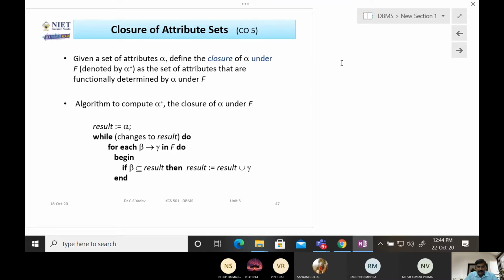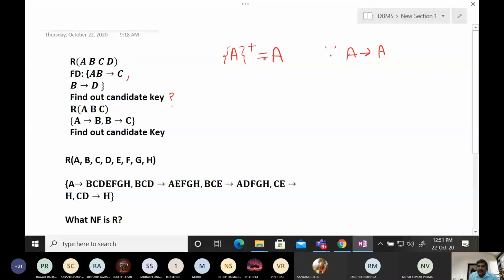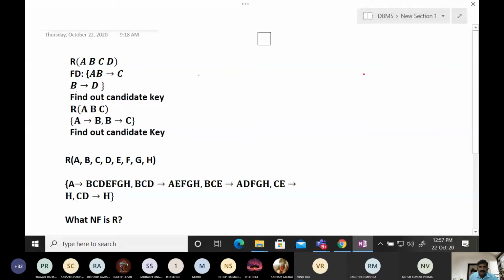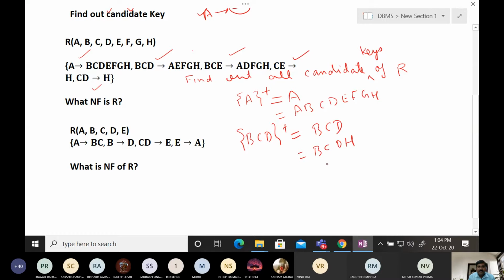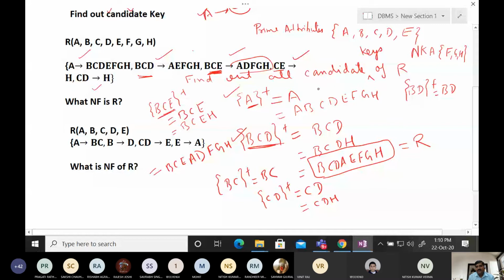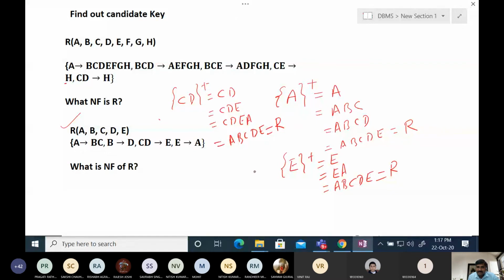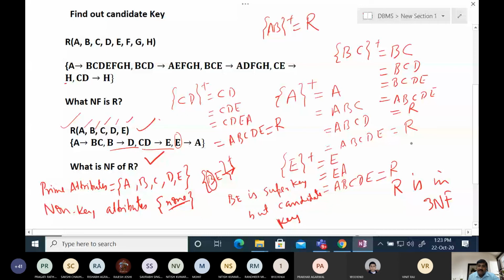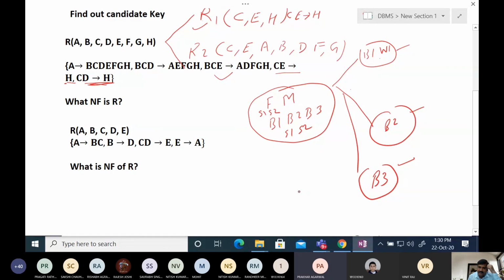closure of an attribute set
finding out candidate key
identification of normal form